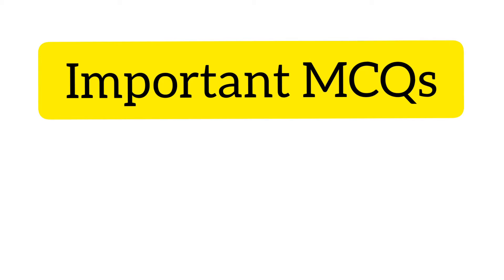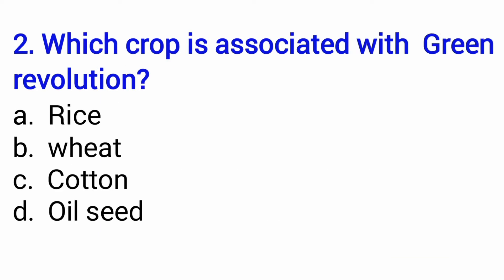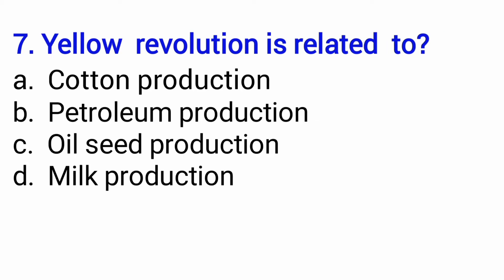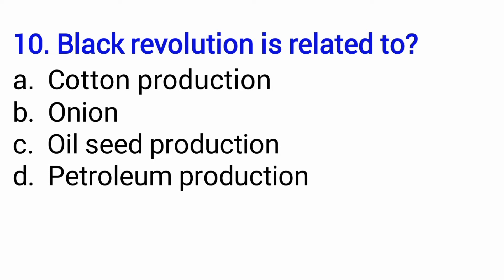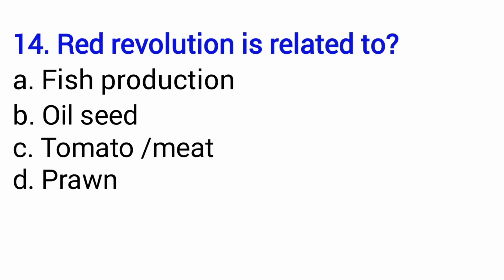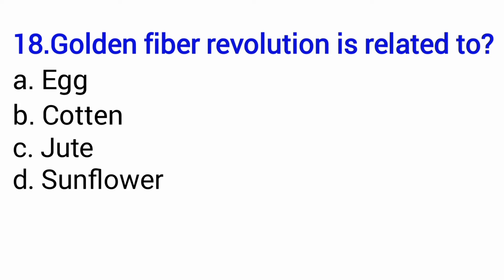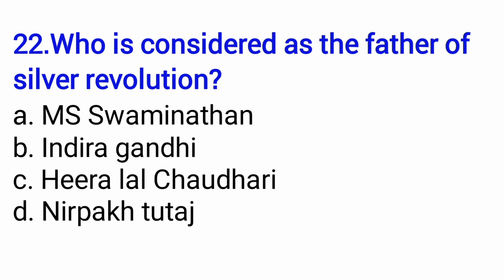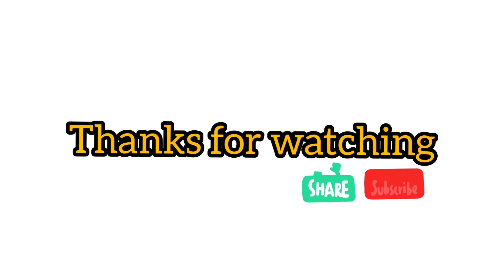agriculture// color revolutions of india//father of various revolutions// ssc railway exam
ln this video various color revolutions for example red, pink, yellow etc are covered along with the father of these revolutions.